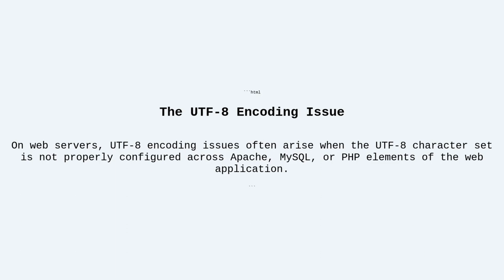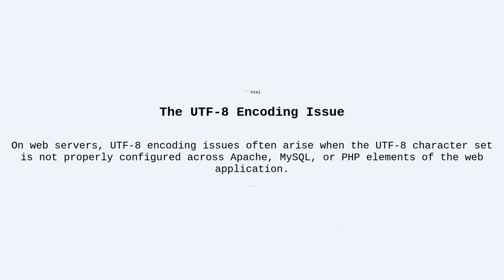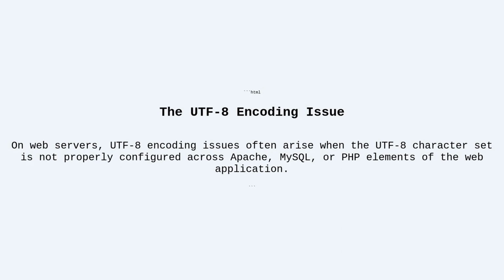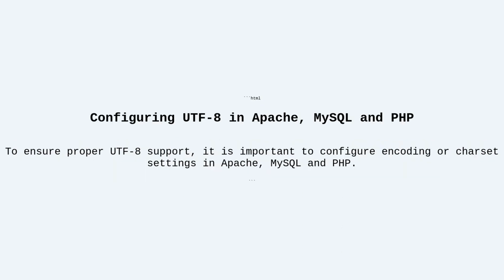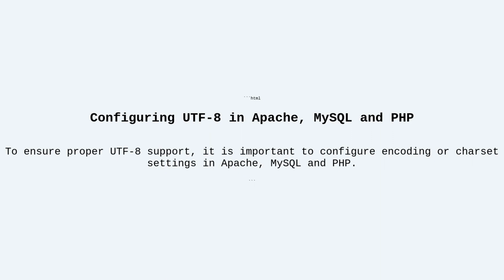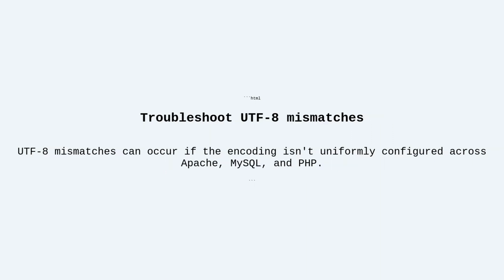Solving UTF-8 Encoding problems in PHP, MySQL, and Apache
Often it's a challenge to have UTF-8 fully supported in your web application, in this video, we take a deep dive into setting
                up the character encoding/charsets in Apache, MySQL and PHP, and how to troubleshoot common mismatches on a Linux server.
                We'll also discuss UTF-8 encoding considerations when working with strings in PHP, and database tables in MySQL.
                This tutorial is great for both beginners and experienced developers looking to avoid common UTF-8 pitfalls or troubleshoot issues in their projects.